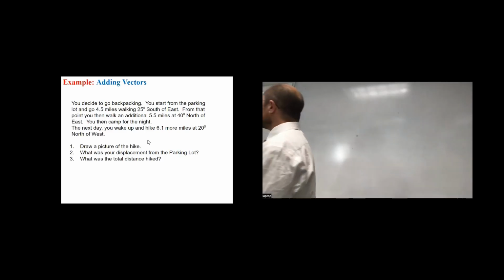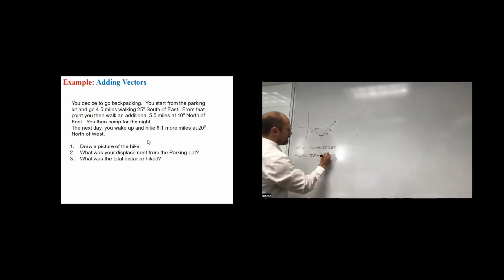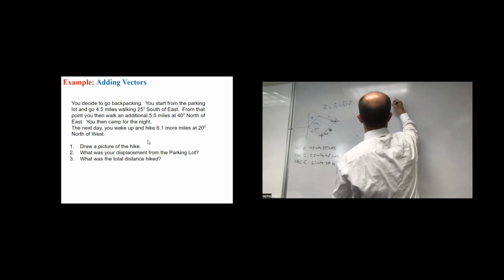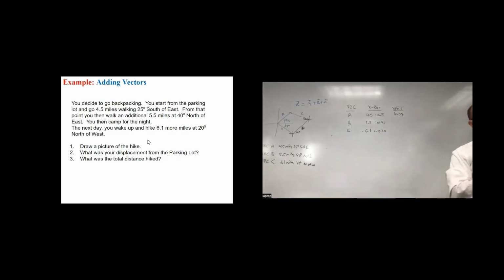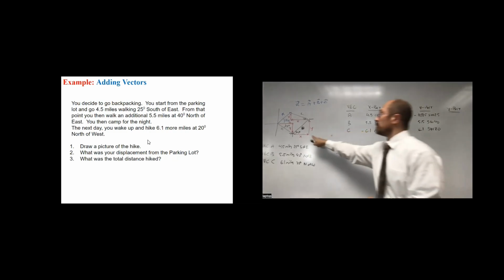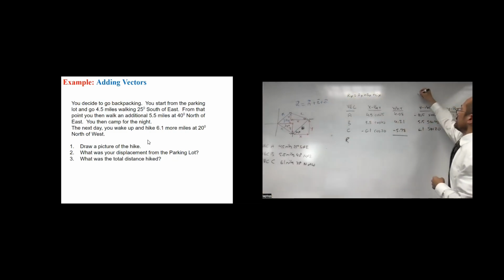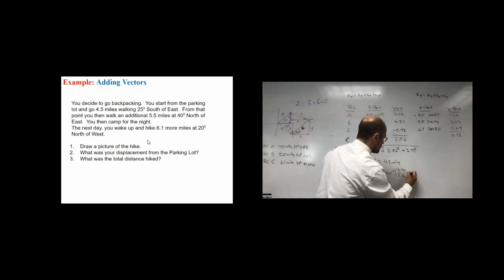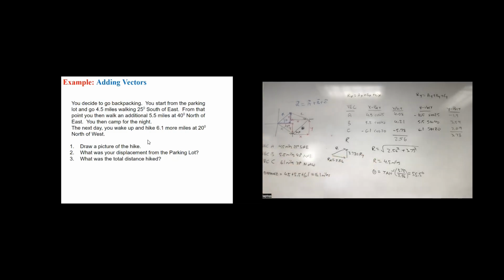ITP backpacking vectorsc3